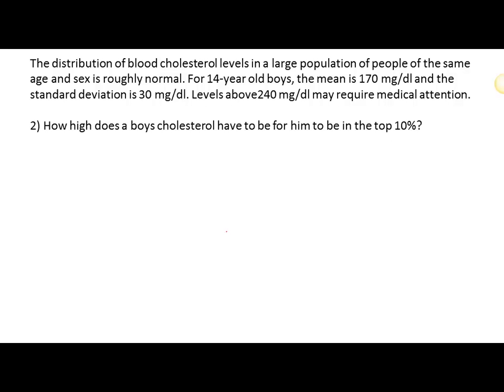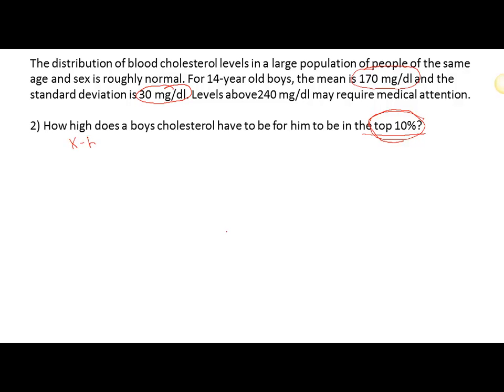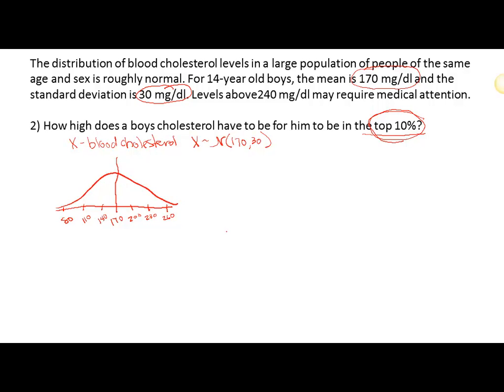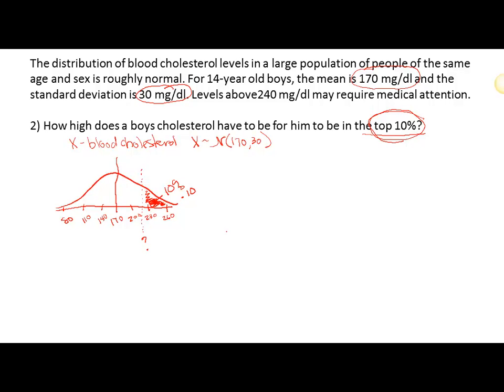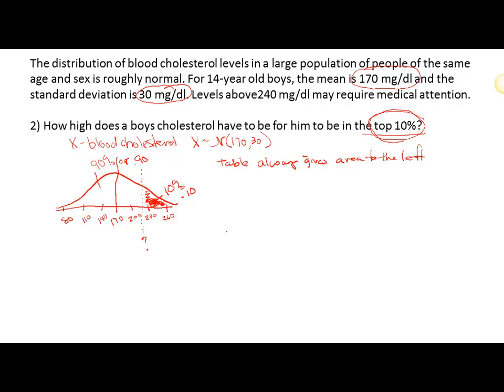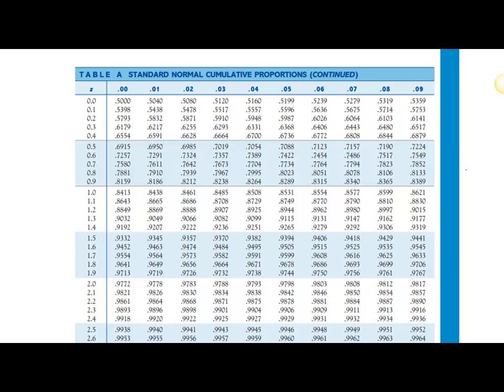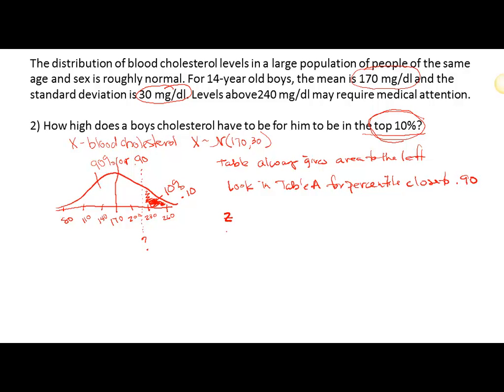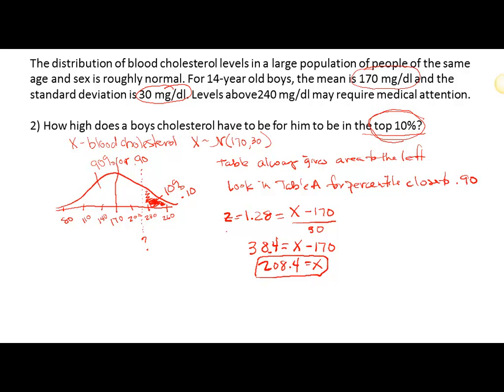Normal Problem--Backwards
How to do a "backwards" Normal probability problem.